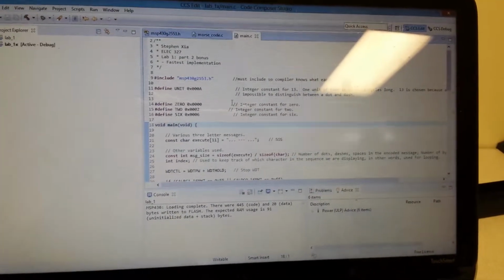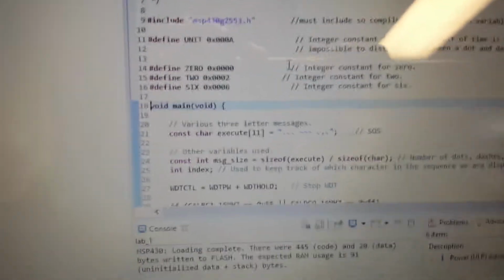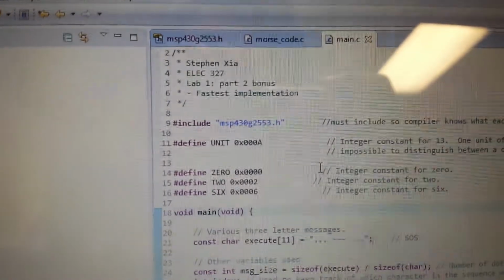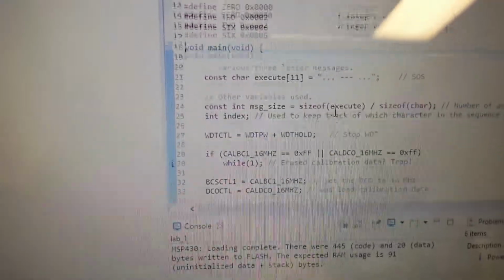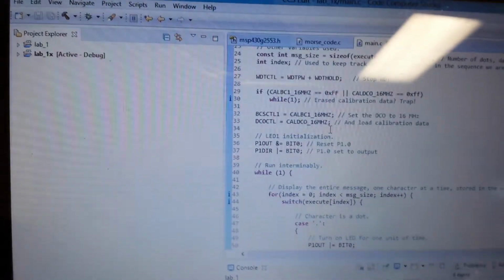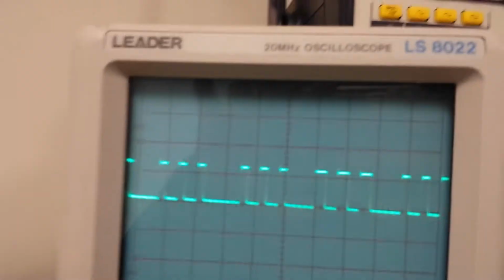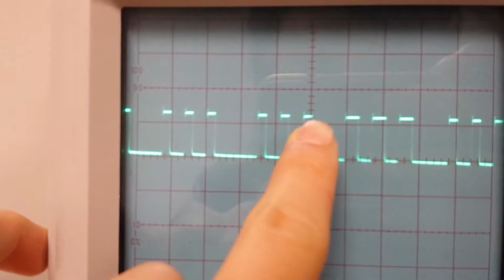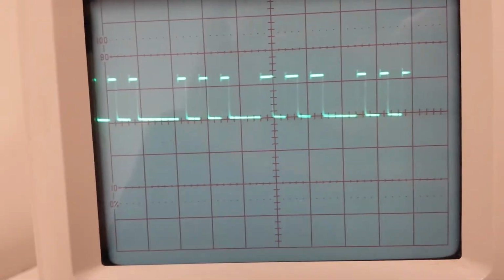ELEC 327: Lab One Part 2 (Bonus)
Rice University: ELEC 327 Lab One (Bonus)